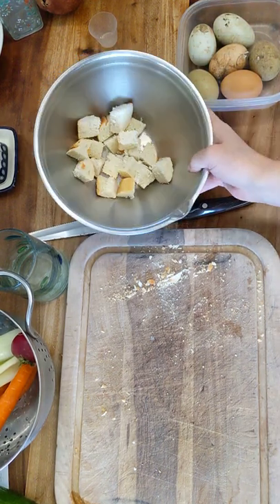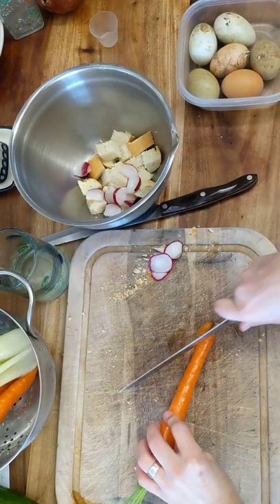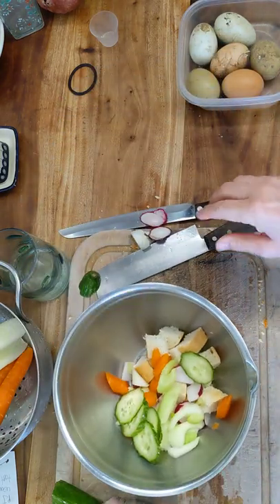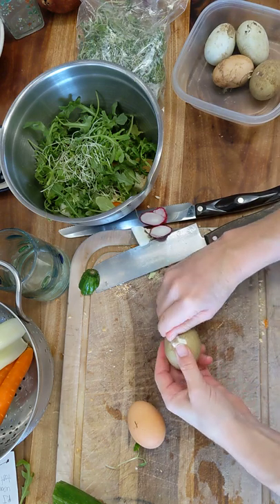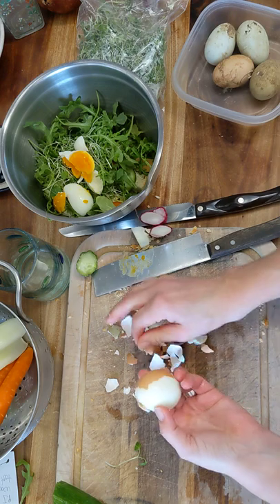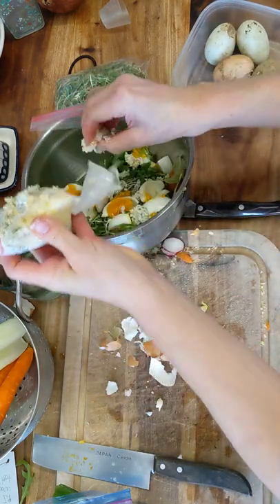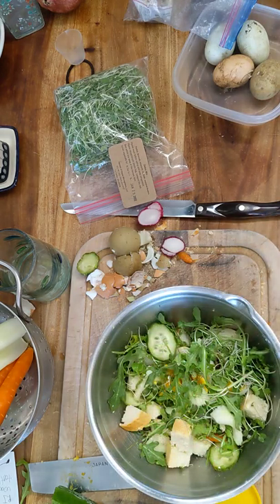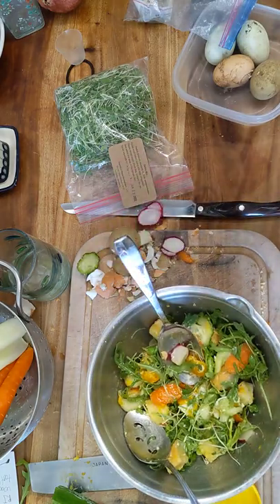Quick bread salad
Karen shows us a quick lunch using a stale baguette 🥖